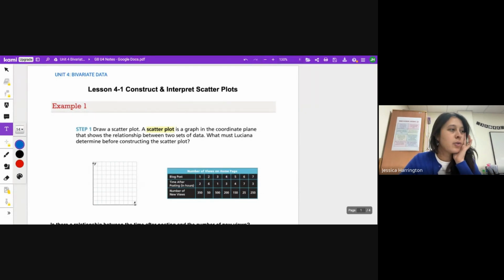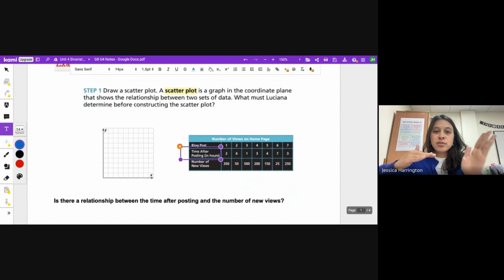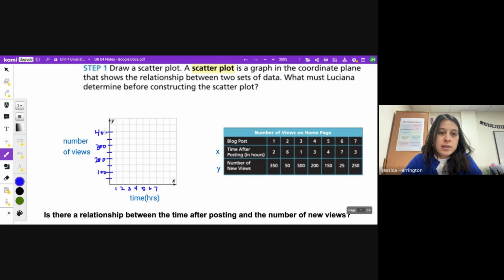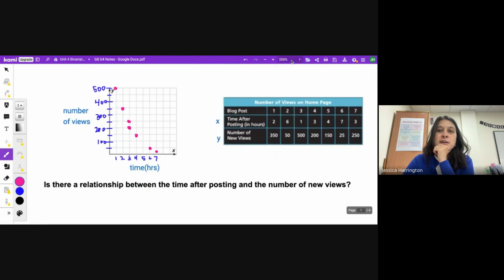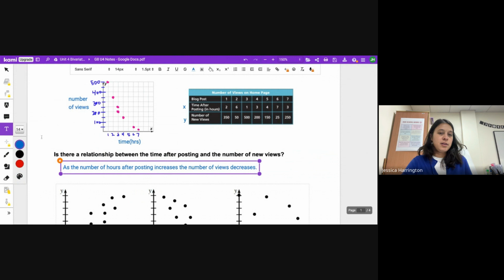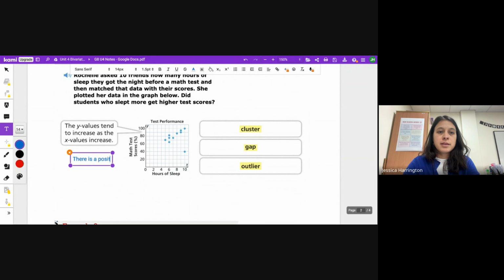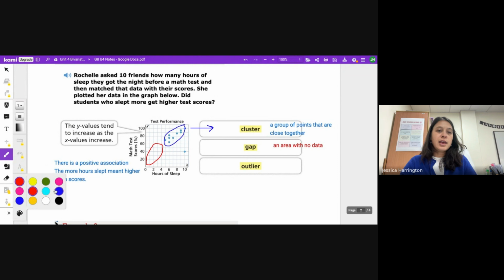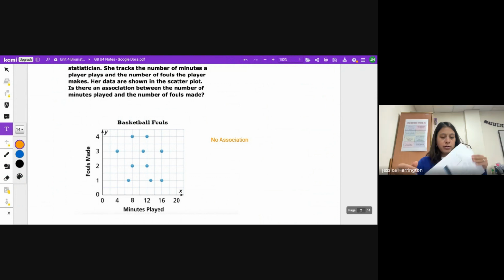G8 Lesson 4-1 Construct & Interpret Scatter Plots